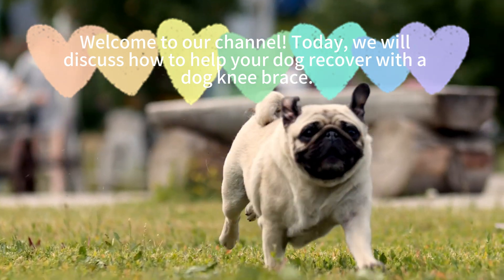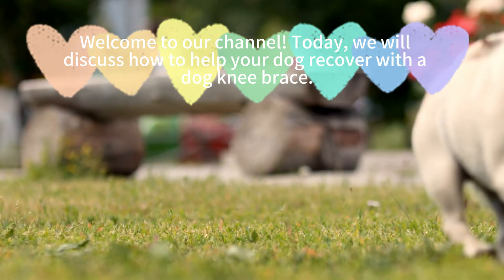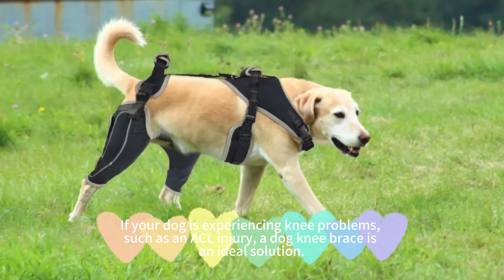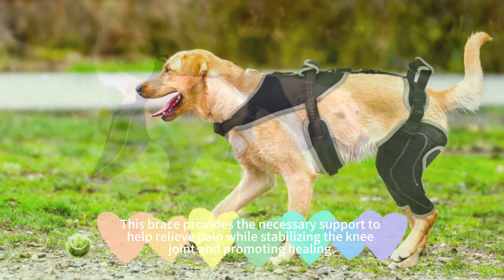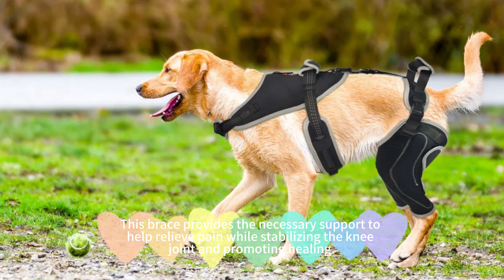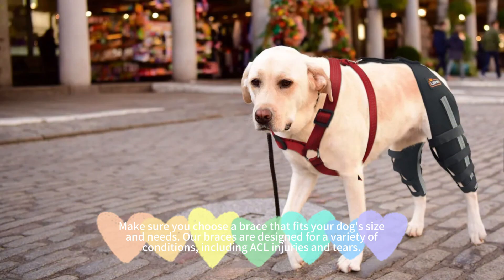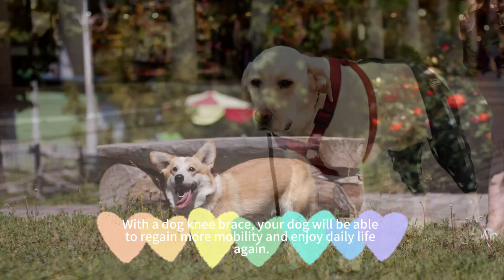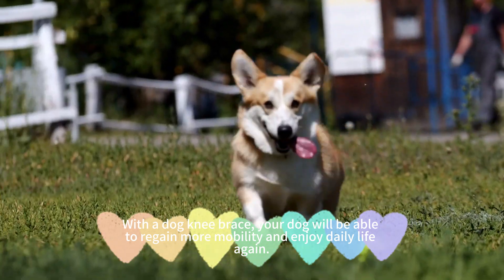The secret to helping your dog recover - dog knee brace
Discover effective solutions for your dog knee issues with Lovepluspet. Our dog knee brace supports ACL recovery, perfect for dog knee brace for ACL injury and torn ACL cases.